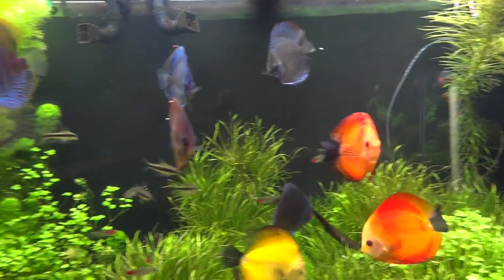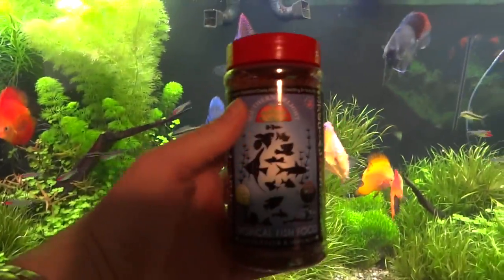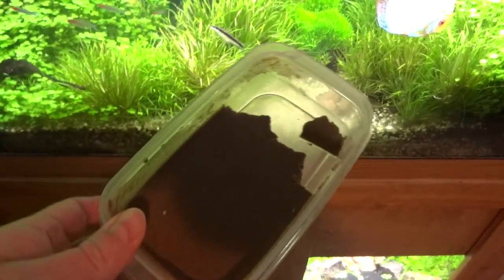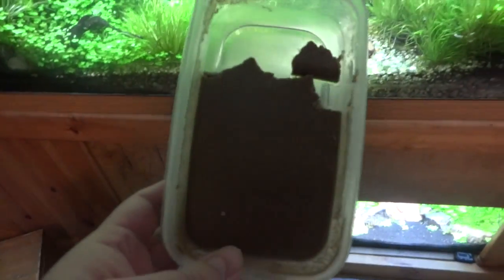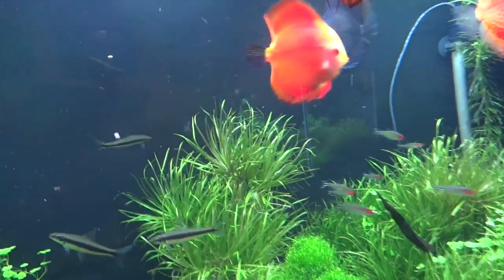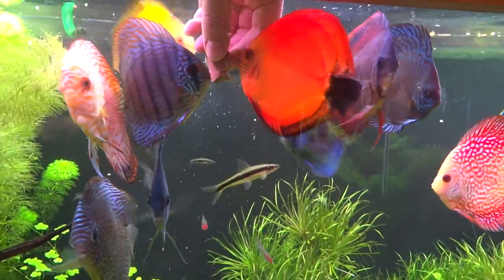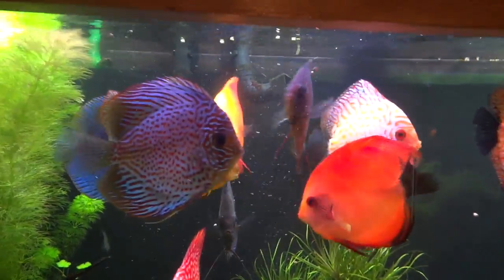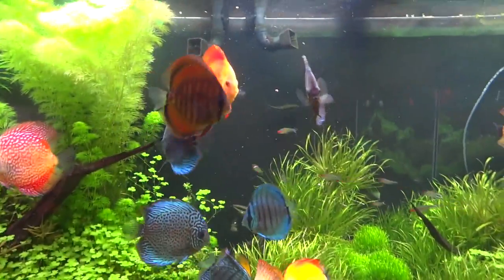Gel Food Feeding with my Discus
In this video, I show how much my Discus love the gel mixture I made with Southern Delight Tropical Fish Food.